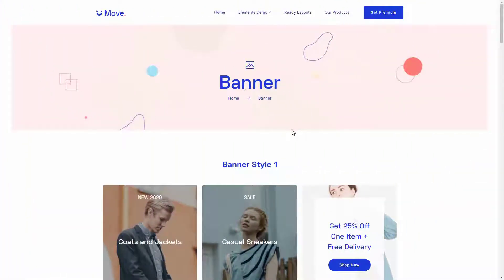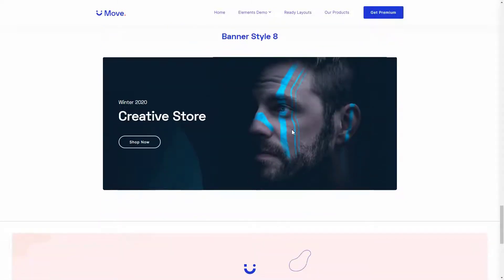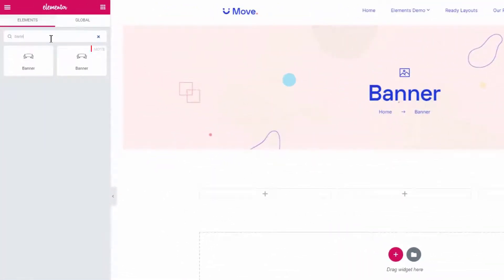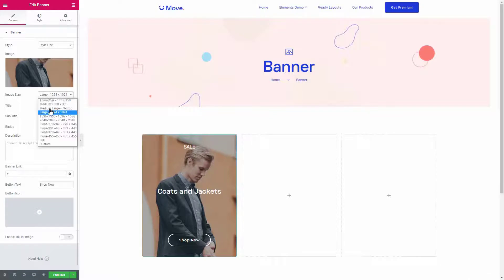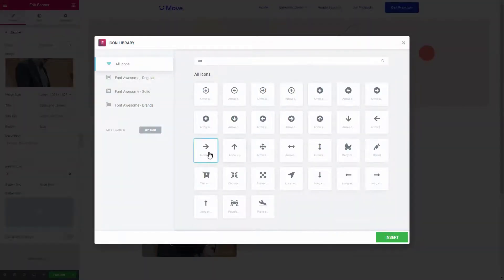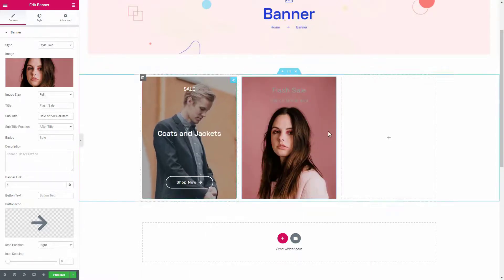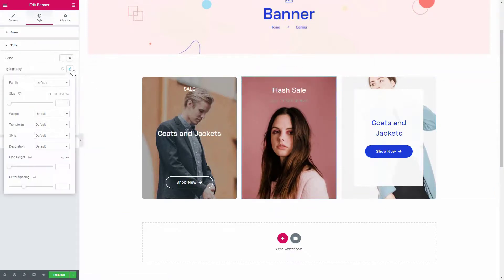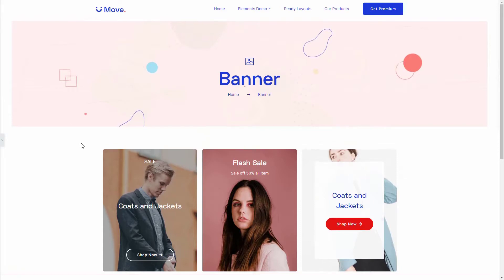How to create a Banner using Move Addons for Elementor Page Builder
Hello everyone, welcome to the video tutorial on Move addon. In this video, I will show you the way, how you can add Banner in a webpage.

A banner is a specific area where you can showcase any message, promotional offer, or call to action button for the visitors. A catchy banner will definitely maximize the customer's engagement.

let's see the easiest way how to add banners to your website.

First of all, search the banner widget from the search box and drag it to the section. Multiple styles are available that you can choose from.

Chose the image from the image section. You can select a suitable image size from here.

Add a banner title, subtitle and description to specify the banner clearly.

Now, add a catchy button on the banner. It can be a CTA button as well.

Do not forget to check out the other styles. Multiple styles are to offer you a wide variety of choices.

From the style tab, customize the banner based on your need.

Your banner is now ready to deliver any message to the visitors. It's all about the Banner widget in Move addon. Feel free to put your suggestions in the comments box below.